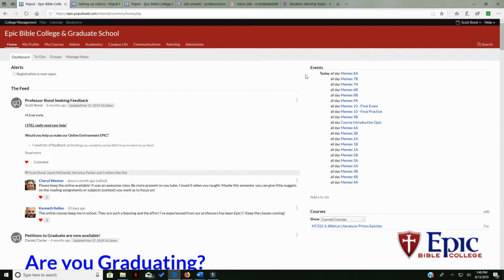ECBT Signing In and Landing Page Navigation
How to Sign In to Populi and Navigate the Important Features of the Landing Page.